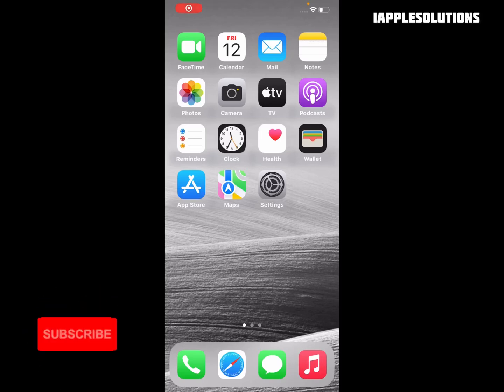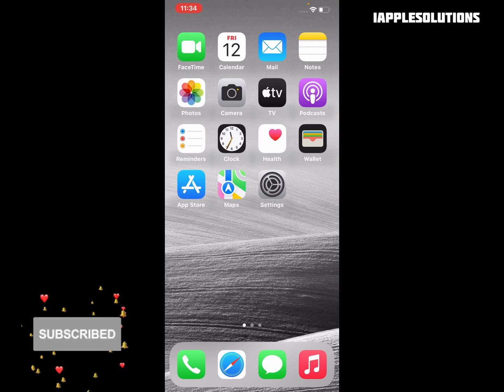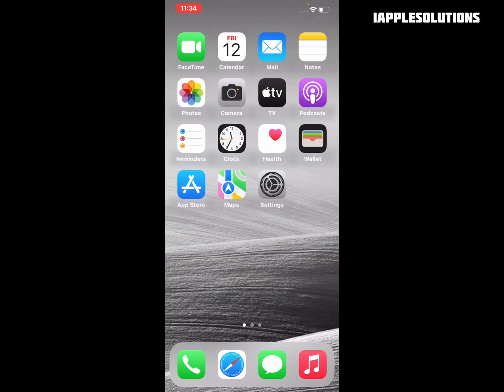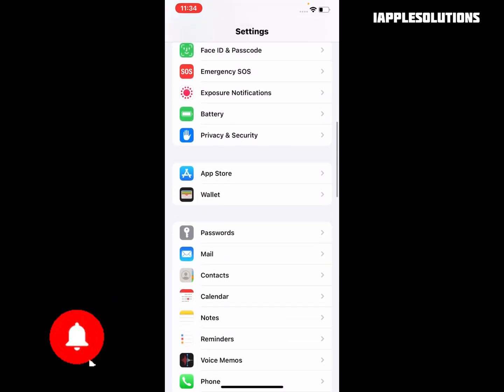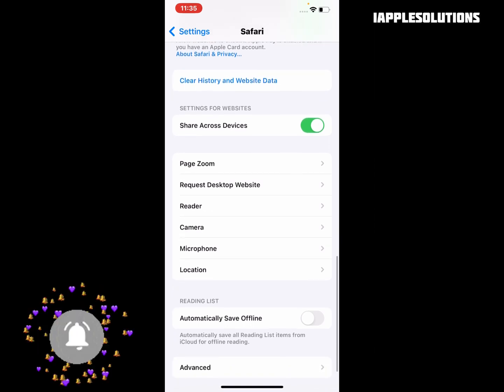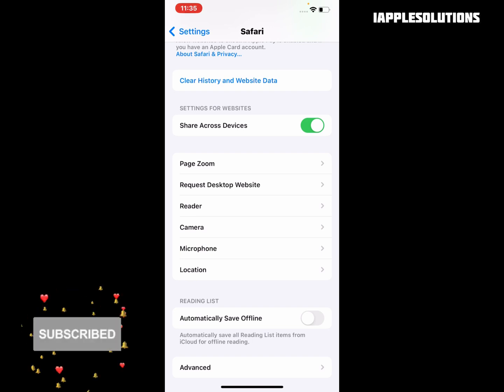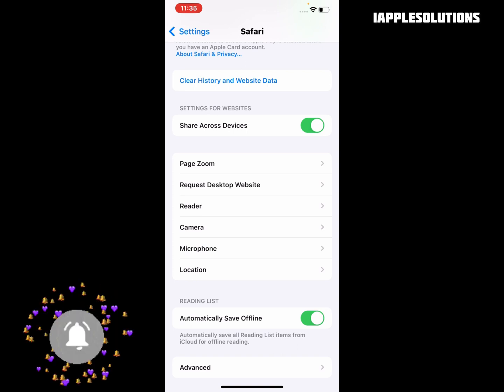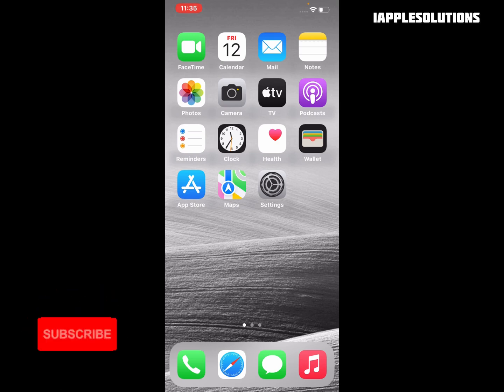IOS 16 How To Enable & Use Safari Reading List On iPhone iPad iPod - Use Safari Reading List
Launch Settings App On iPhone
Find Safari Browser Opition And Tap it
Go To Reading List Opition
Enable Automaticly Save Offline
That's iT